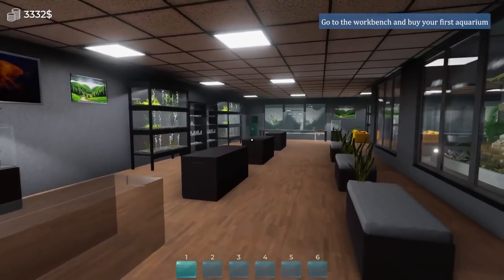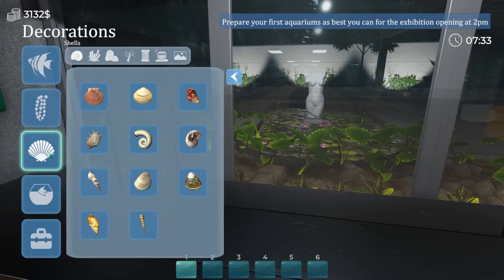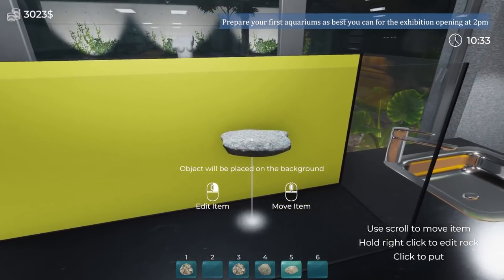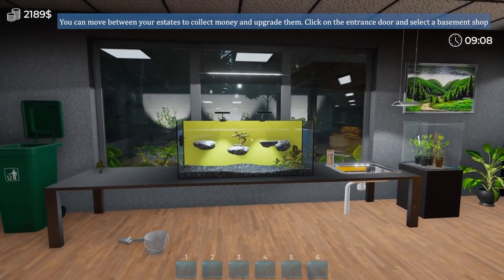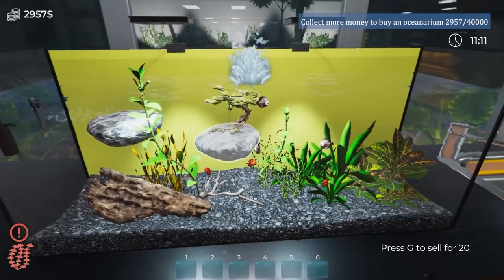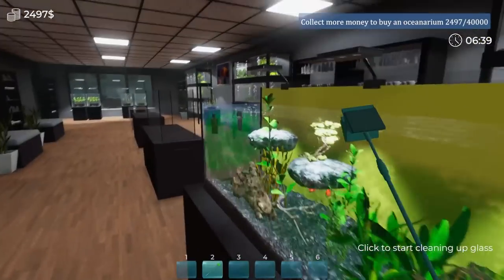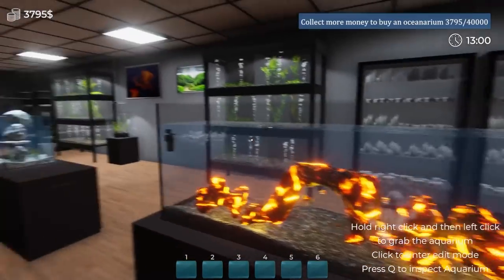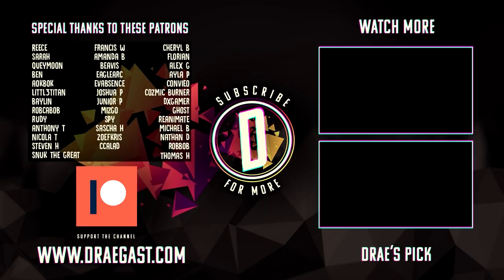I Opened an Aquarium Gallery and Earned Massive Profit - Aquarist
Welcome back to Aquarist! In this episode of Aquarist, I open my Aquarium Exhibition with some of my favorite Aquarium builds yet and finally start earning some decent money.

About Aquarist:

Run your store the best you can! Take care of the exhibition, sell ready-made projects and carry out individual orders. In the heat of your duties, do not forget about your charges - you are responsible for ensuring their safety, health and food.

THE PLOT

Create and observe Aqua World! Learn more about fish and their behaviour and take responsibility for their lives. Control the temperature, environment and nourishment to provide a suitable environment. Don’t forget to develop your aquarium and after a while you will be able to open an aquarist shop!

MAIN FEATURES

Set the aquarium of your dreams - plenty of fish, corals, algae and decorations to set up a perfect place for your pupils!
Bring it to life - create an ecosystem that is balanced and safe for the inhabitants of your aquariums. A slight deviation from the parameters necessary for the survival of one species may be crucial for the survival of another!
Run your shop - Deal with the clients and difficult tasks to develop your aquarist shop.
Explore nature - learn more about fish and their behaviour.

-Classics-

-Links-